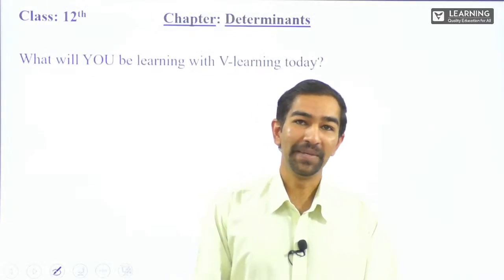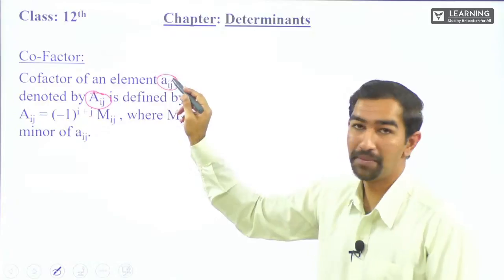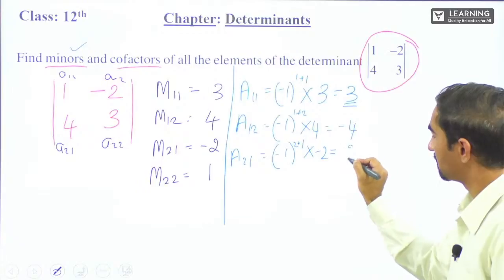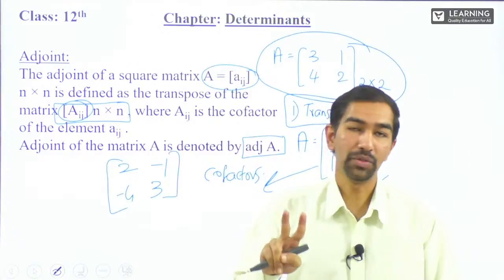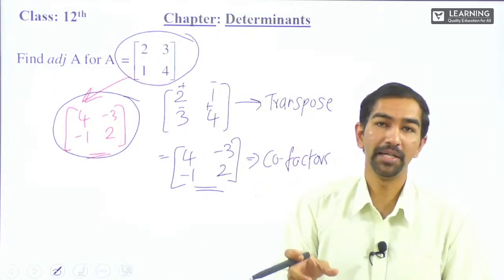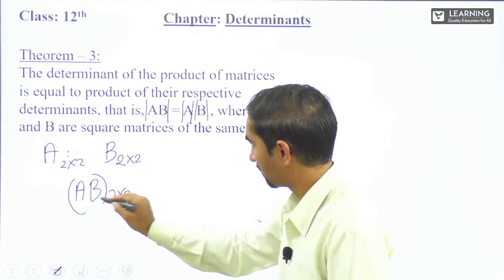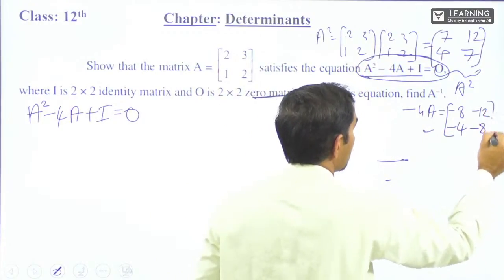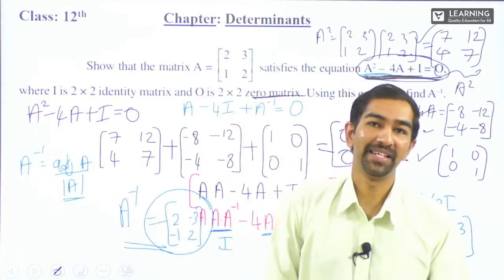Determinants | Class 12 | Maths | CBSE & PUE | Vista's Learning | By Karthik sir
Chapter 4 - Determinants - Determinants, Minors and Co-factors and Adjoint and Inverse of a Matrix - Part 3.

In this session, the topic regarding the understanding about Minors and co-factors and also evaluating the inverse of a matrix by implementing the formula is discussed.

✔️ Study Material 📖
✔️Assessment & performance evaluation 📈
✔️ Prerecorded videos 🎥
✔️ Concept videos 📼